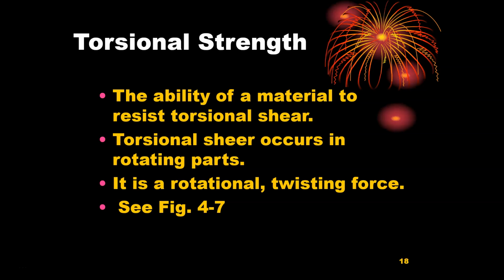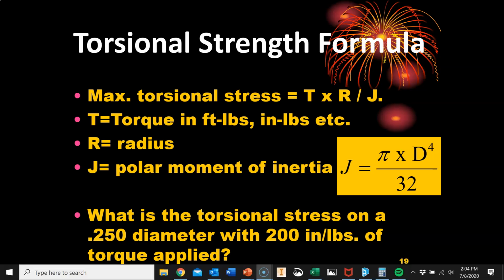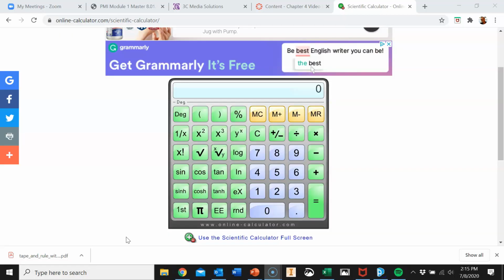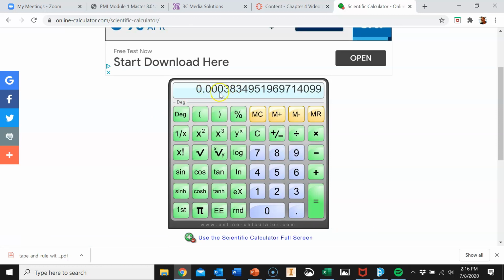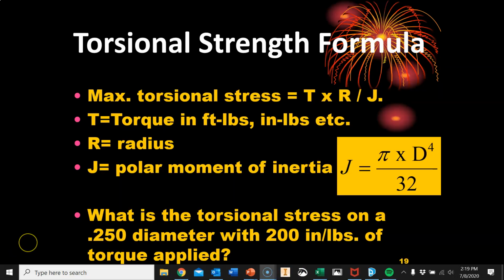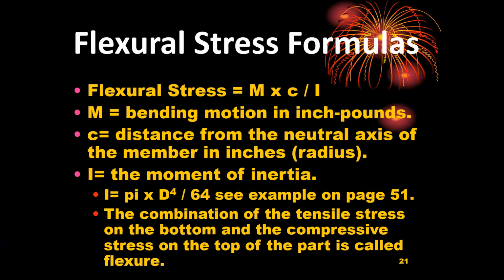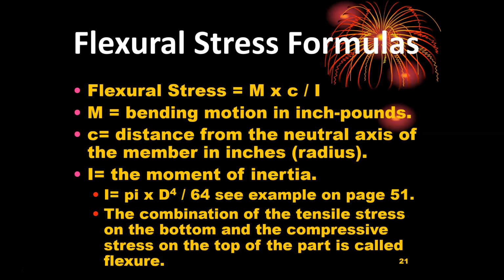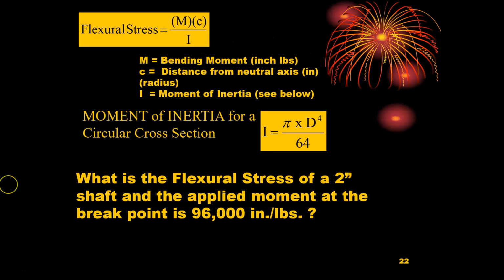Chapter 4, 18-23